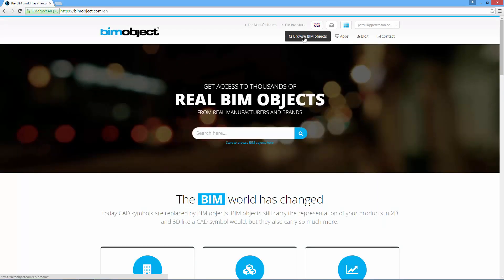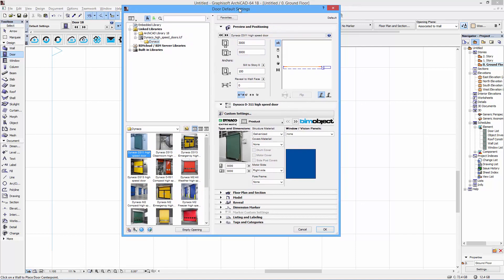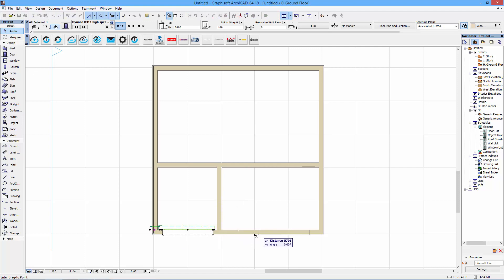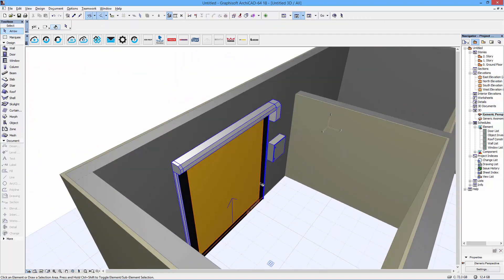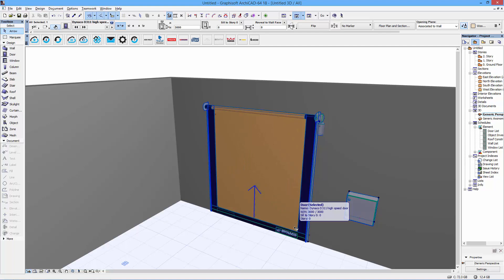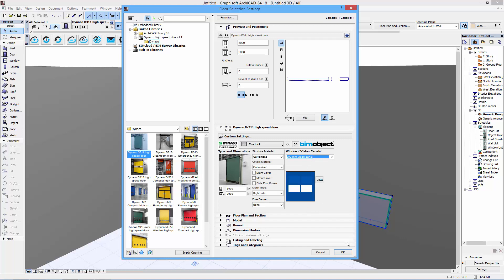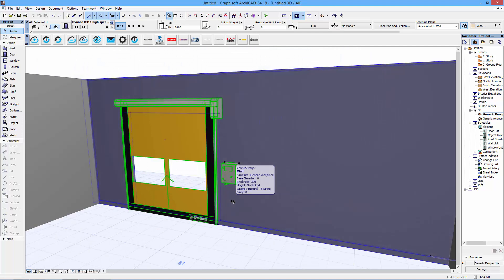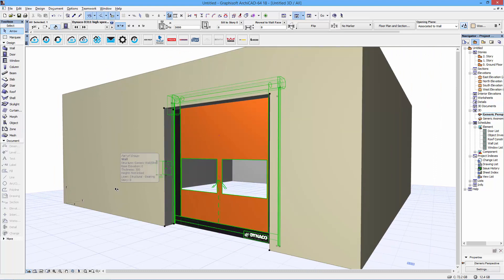Dynaco - High Speed Doors Introduction to ArchiCAD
Short introduction showing the Dynaco High Speed Doors and its functionality in ArchiCAD